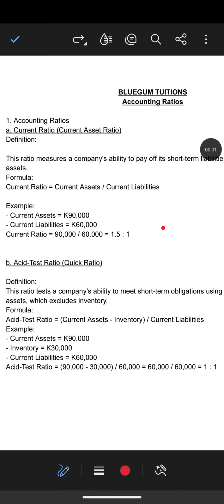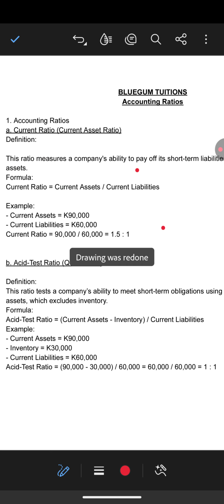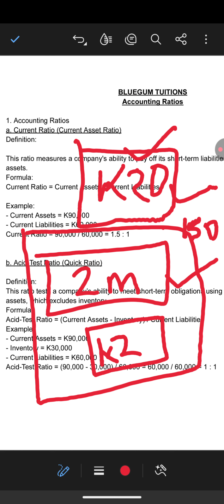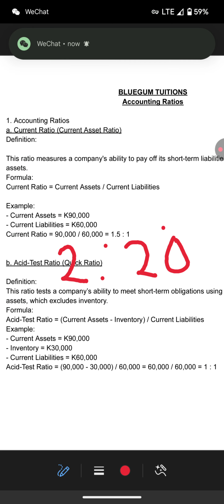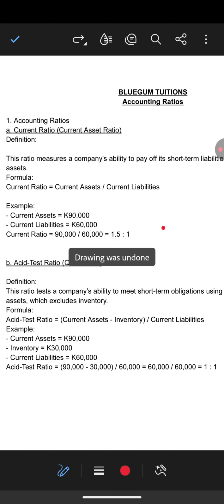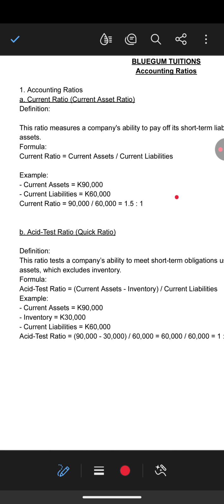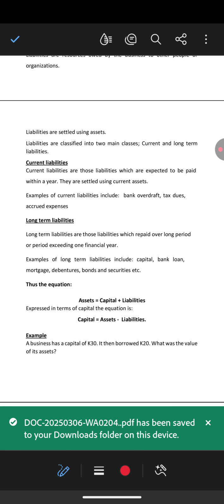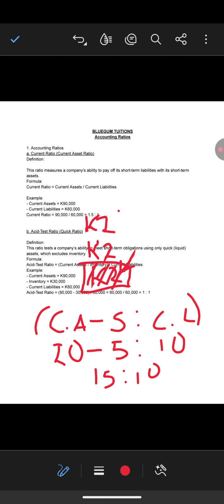COMMERCE -Current ratio and Acid ratio